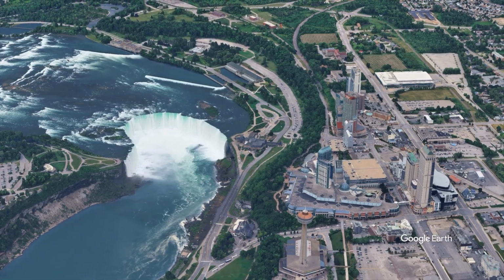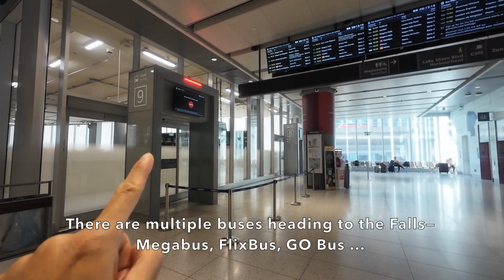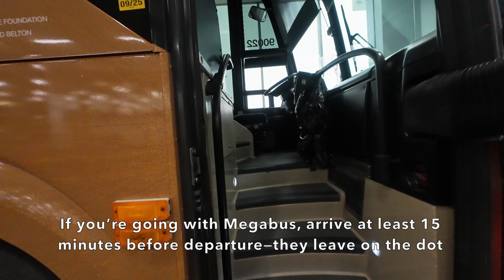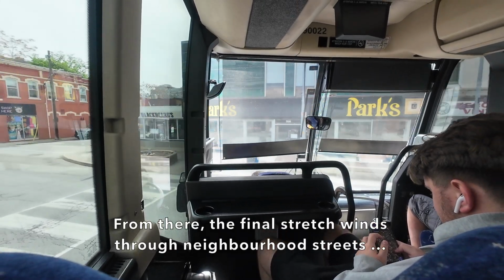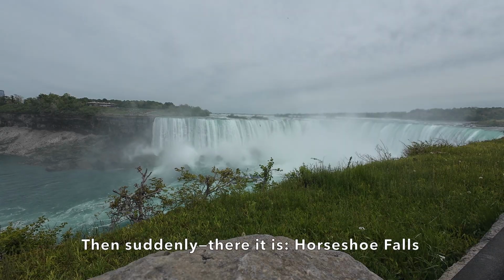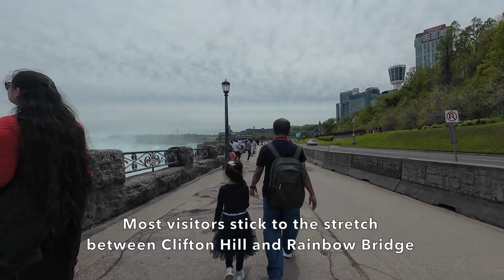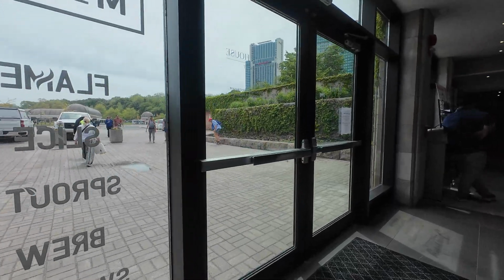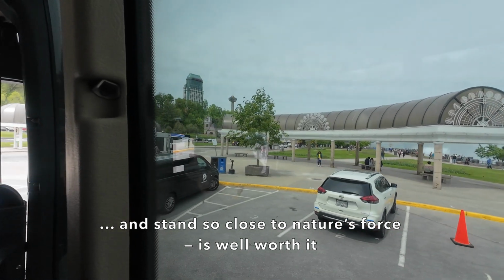Niagara Falls on a Budget | Travel Guide from Downtown Toronto Using Public Transport 🇨🇦 (May'25)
🌊 Day Trip to Niagara Falls by Public Transport 🚍

Planning a solo day trip from Toronto to the iconic Niagara Falls? In this video, I’ll take you through the entire journey—step by step—using Megabus from Toronto’s Union Station Bus Terminal.

Whether you’re travelling on a budget or just want the freedom of exploring solo, this guide is packed with tips, scenic views, and things I wish I’d known before going!

🧳 Perfect for solo travellers, public transport users, and those looking to escape the touristy tours.

📍 Highlights include:
✔️ Booking the Megabus
✔️ Where to sit for the best views
✔️ Avoiding tourist crowds
✔️ How to find the return bus
✔️ And of course… enjoying the incredible Horseshoe Falls up close

💡 Travel Tips Recap:
🕐 Arrive early at Union Station Bus Terminal
🧭 Sit on the left side for best views
🚻 Use the restroom before boarding
🎒 Don’t mix up the WeGo buses with your return coach
☕ Escape the crowd with a coffee stop at Clifton Hill